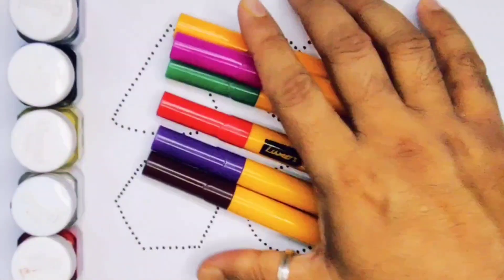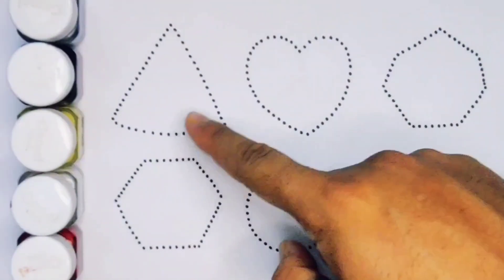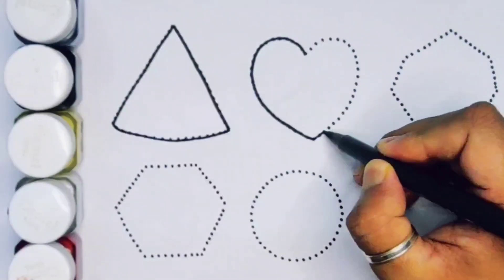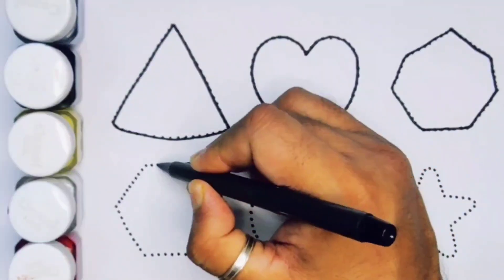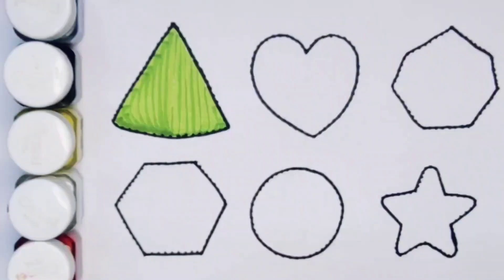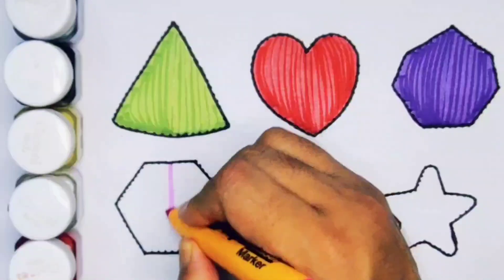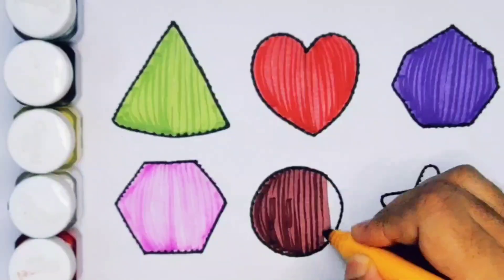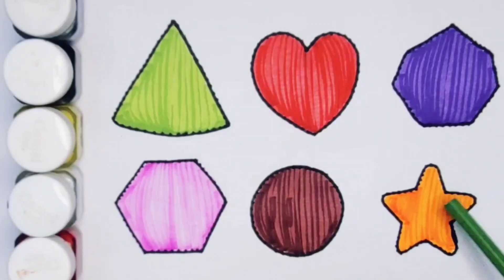Learn 2d Shapes , Shapes Song , Drawing , Colouring , Geometry , Preschool Learning Video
2d Shapes drawing , Drawing , Colouring , Shapes , Geometry , Preschool Learning Video

2d shapes , Drawing , Colours , Shapes drawing , Geometry , Preschool Learning Video

Drawing , Colouring , 2d Shapes , Shapes song , Geometry , Preschool Learning Video

Learn 2d shapes , Drawing , Colouring , Geometry , Shapes for kids , Preschool Learning Video

Learn 2d Shapes ,  Drawing , Colouring , Shapes for kids , Preschool Learning Video

Learn 2d shapes , Shapes , Drawing , Colouring , Geometry , Preschool Learning Video

Learn 2d shapes , Drawing , Colouring , Shapes , Geometry , Preschool Learning Video

Learn 2d Shapes drawing , Colours , Shapes for toddler , Preschool Learning Video

Learn 2d shapes , drawing , Colouring , Geometry , Shapes , Preschool Learning Video

Learn 2d shapes , Drawing , Colours ,  Geometry , Shapes , Preschool Learning Video

Shapes song , 2d shapes drawing , Colouring , Drawing , Geometry , Preschool Learning Video

Shapes drawing for kids , 2d Shapes , Drawing , Colouring , Preschool Learning Video

Shapes drawing for toddler , 2d shapes , Colouring , Geometry , Preschool Learning Video

2d Shapes , Heart Shapes , Shapes drawing for kids , Geometry , Preschool Learning Video

Triangle
Square
Semicircle
Hexagon
Rectangle
Heart
OVEL
Star
Pentagon
Shapes
HEPTAGON
Rhombas
Parallelogram
Trapezoid

Learn shapes
2d shapes
Learn colours
2d shapes for children
Shapes drawing